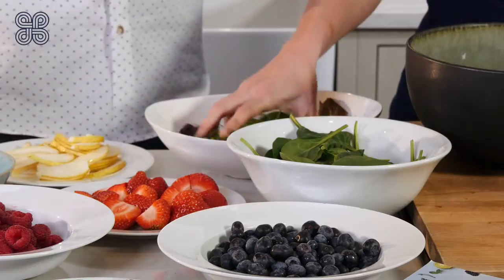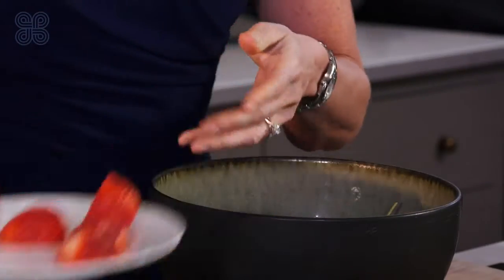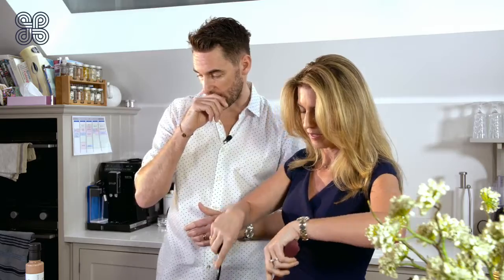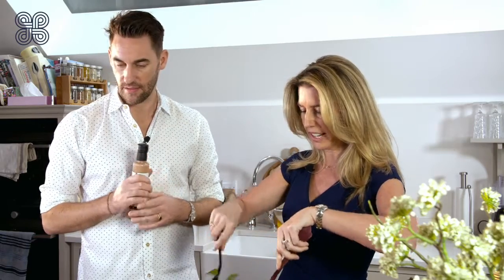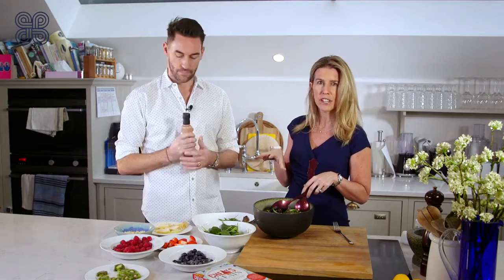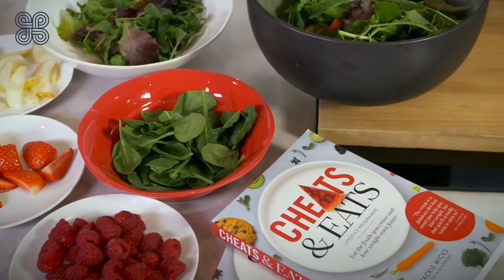Summer Breakfast Salad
Watch me and Jackie Wicks make a summer breakfast salad as part of our book, Eats and Cheats.